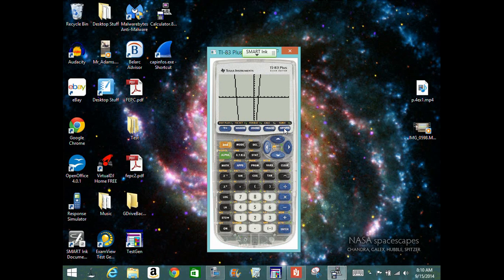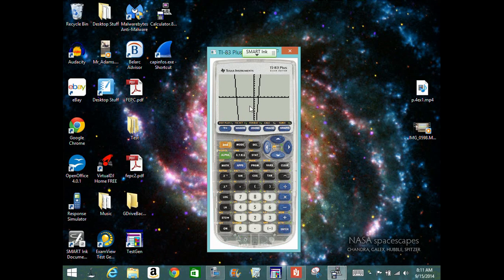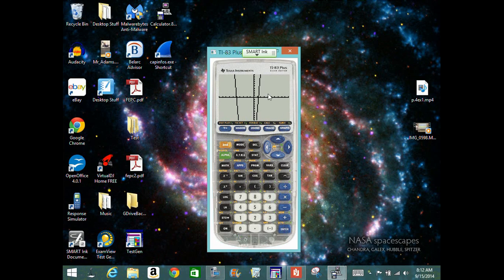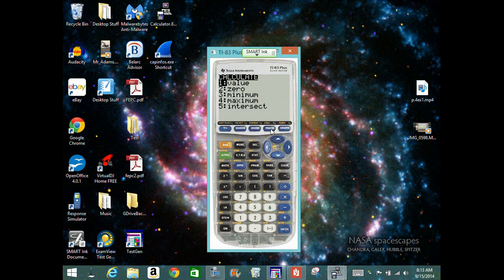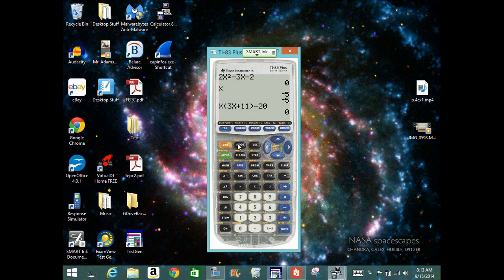Precalculus P.5 - Solving Equations - HW # 6